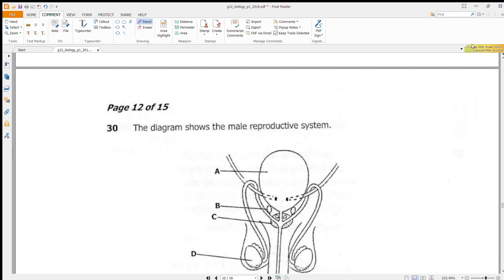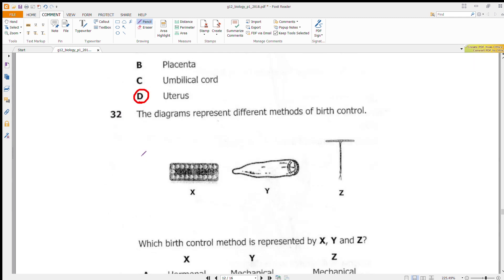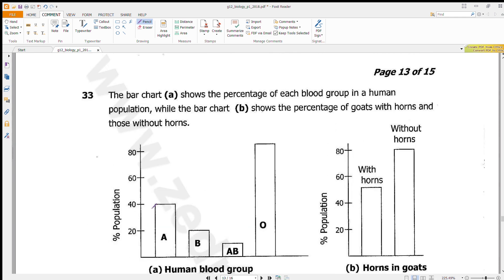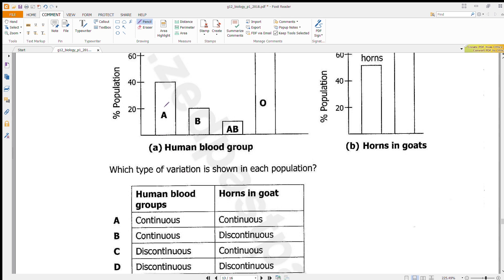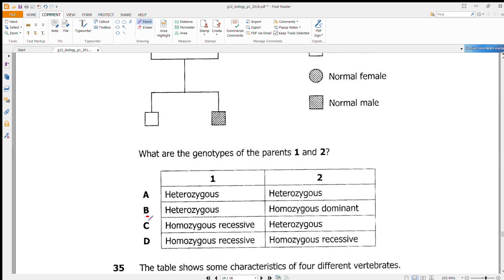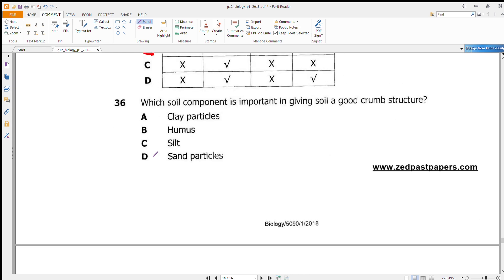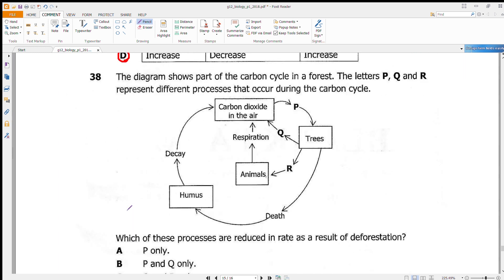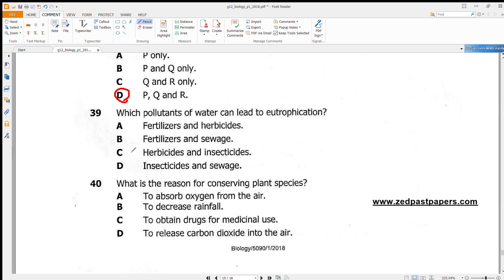ECZ G12 Biology Paper 1 2018 SOLUTIONS (Q30 to 40)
ECZ Grade 12 Biology Paper 1 2018 solved by Engineer Mainza (CBU Student) for eskulu.com and zedpastpapers.com